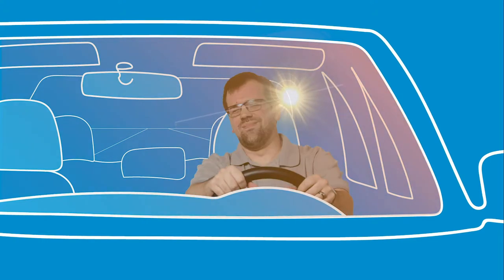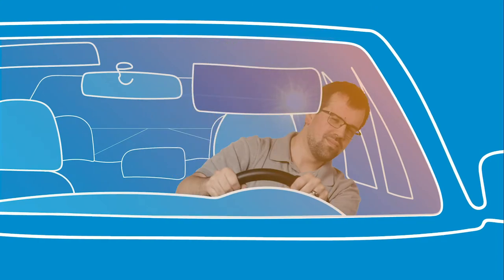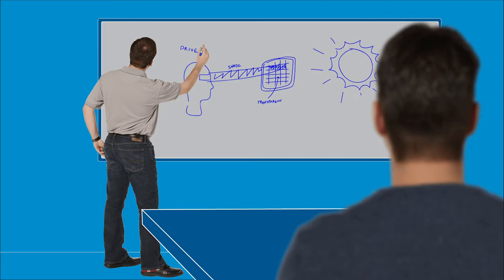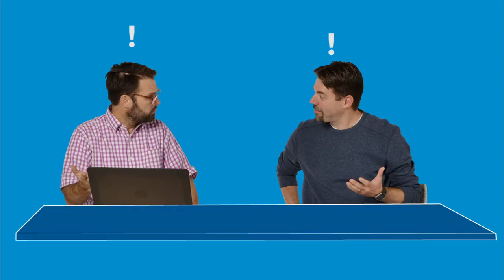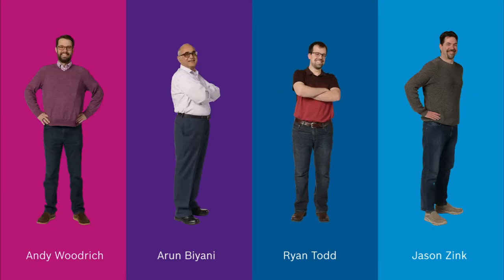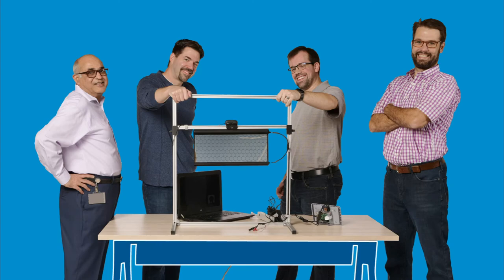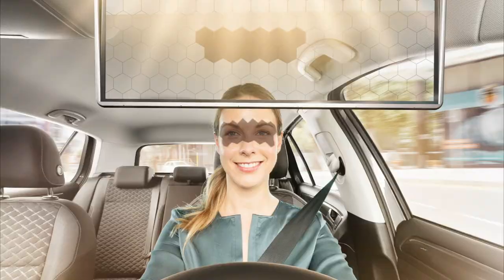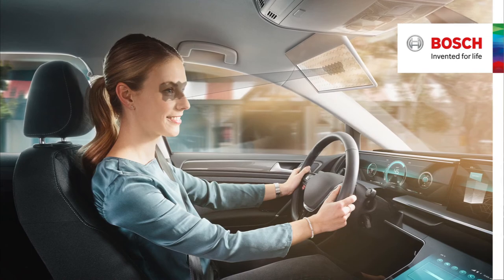Bosch Designs Virtual Sun Visor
The first sun visors appeared in cars in the 1920s as exterior visors. A medical study showed that a car crash is 16% higher during bright sunny days than in normal weather. It wasn’t until the 30s that the car manufacturers introduced the interior sun visors. Since then, the design and functionality of a sun visor have had little to no change. Now, Bosch took the challenge of reinventing the 90-year-old technology. In the early design stages, the creators realize that the drivers adjust the visor to cast shadows on their eyes. So, they set up to find a more efficient way to make this happen. They presented the new Virtual Visor on the CES 2020 and it won Best of Innovation for the In-Vehicle Entertainment & Safety category.

Editorial notice: The footage was provided to us as part of a press kit and is owned by Bosch.